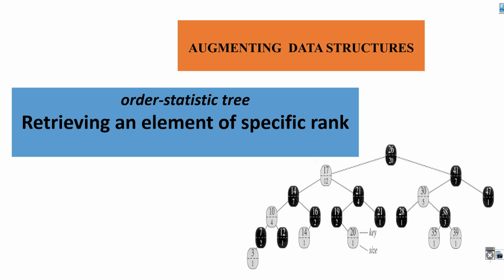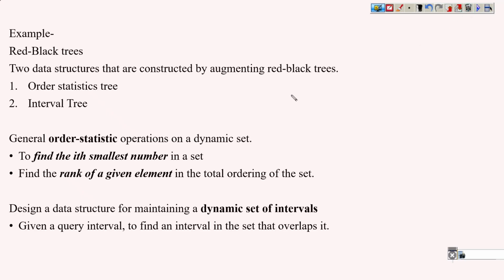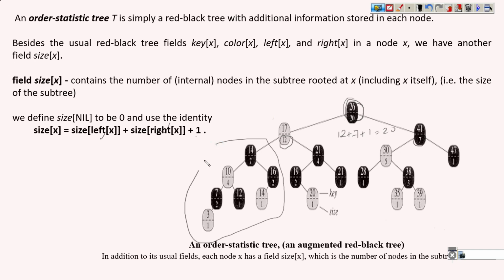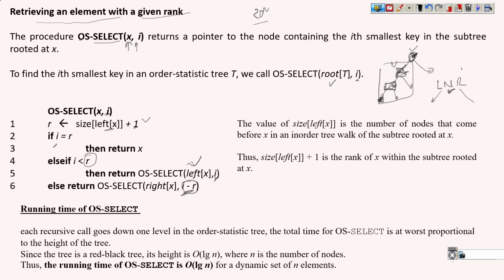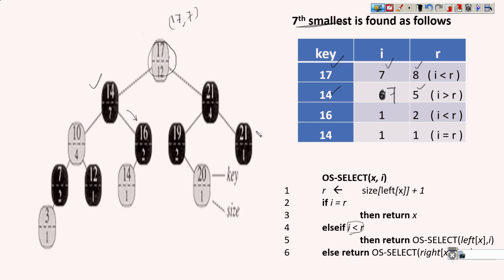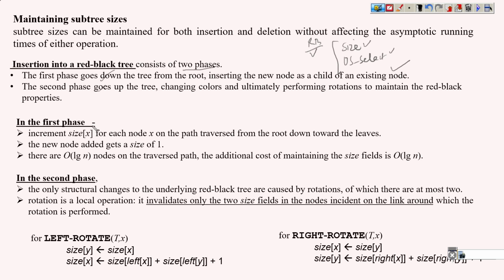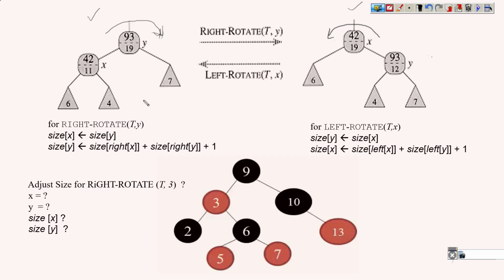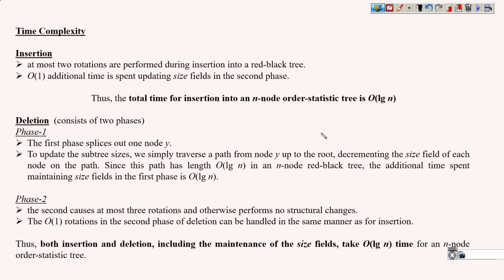How to Augment Data Structures -(explained using Order Statistics Tree)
This lecture explains how the existing data structure can be augmented to provide new features, the concept is discussed using a suitable example.